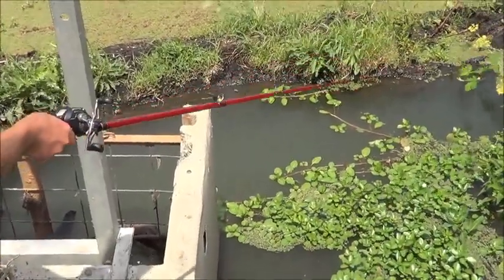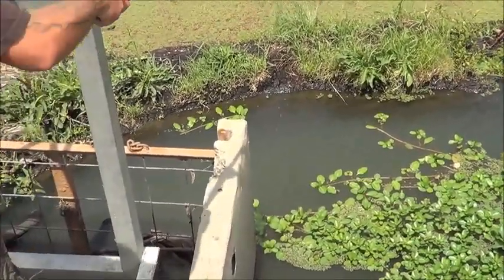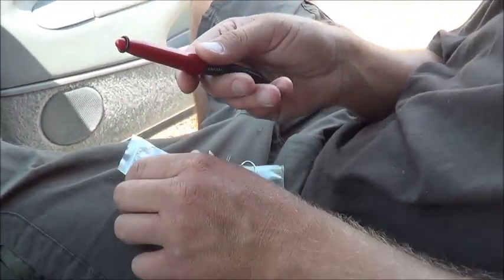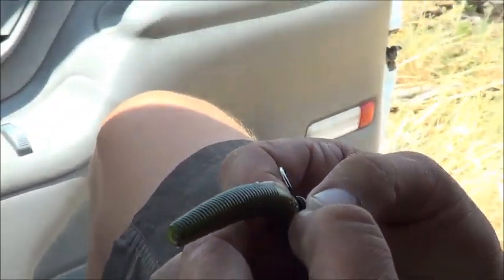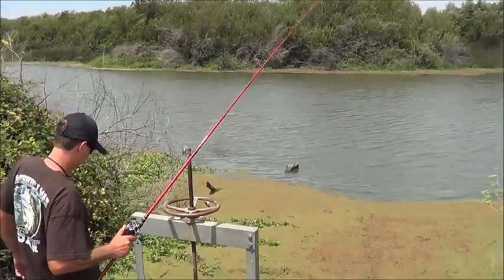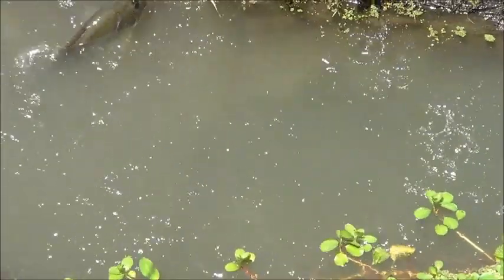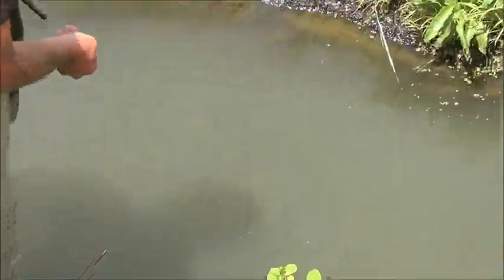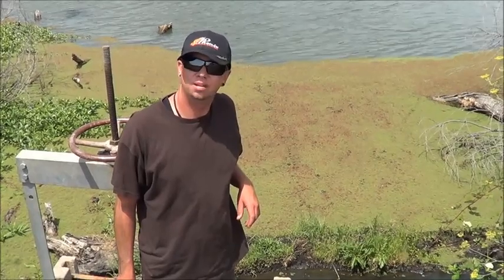WACKY WORM ... BASS FISH'N ! ..... 8 -3-14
ALL I CAN SAY ..IS THE SENKO WORMS REALLY WORKS... WE HAD GREAT BUCKET MOUTH ACTION ON THIS RIG ..IF YOU HAVE'NT TRIED IT ..WE HIGHLY RECOMMEND THIS RIG .WE CAUGHT & RELEASED WELL OVER A DOZEN BASS W/ THAT SET-UP !     ON THE CALIF. DELTA